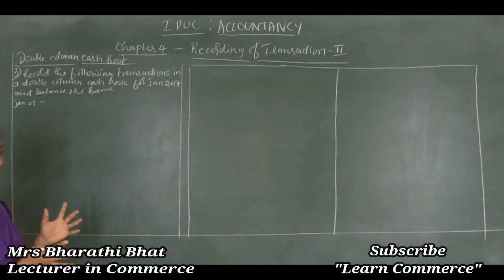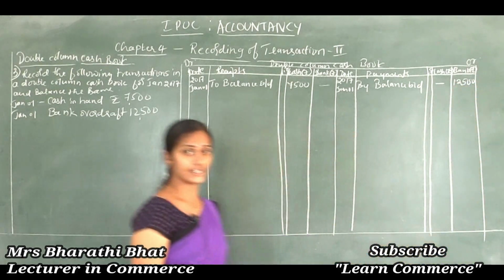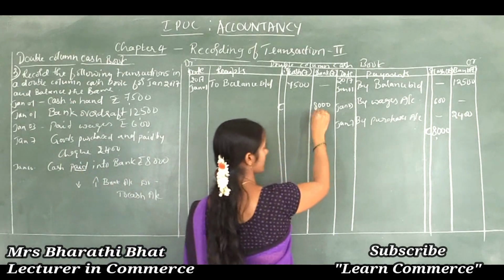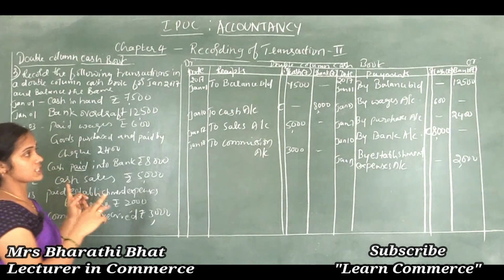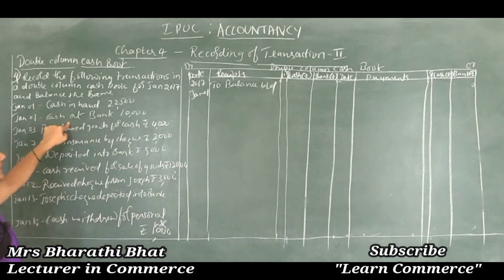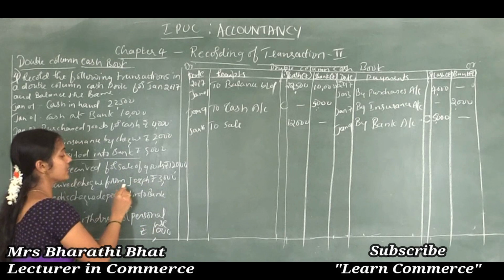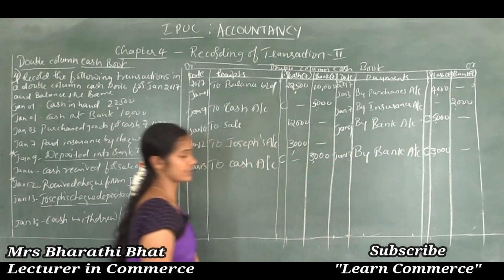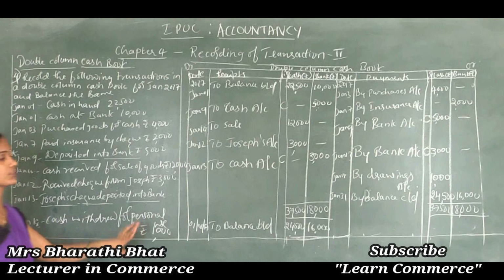Recording of transaction (Part 2) |Double Coloumn Cash Book (Illustration 3 & 4) | Class 11 Accounts